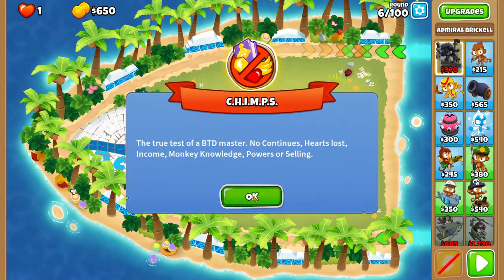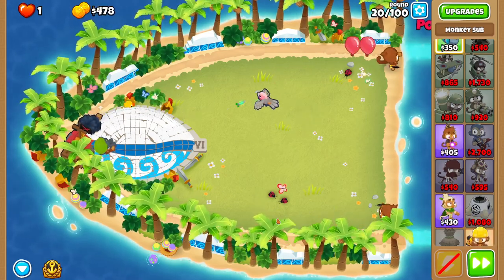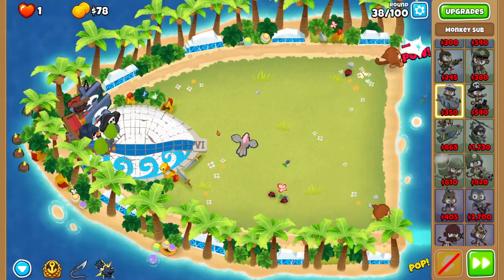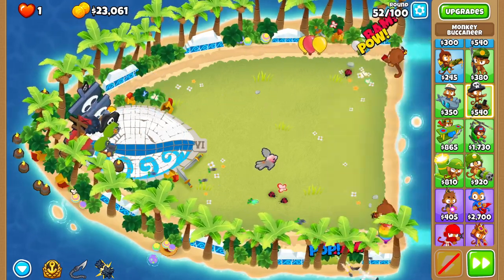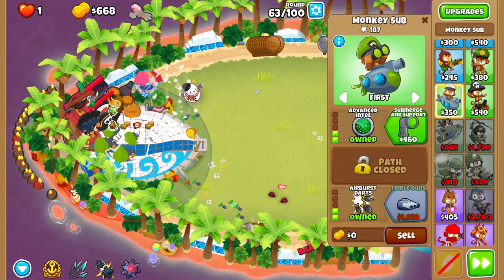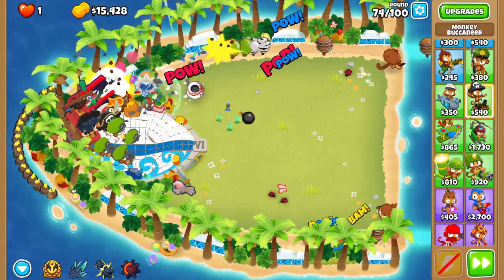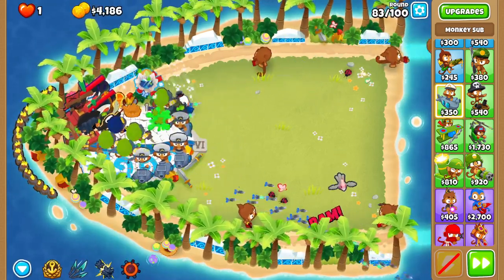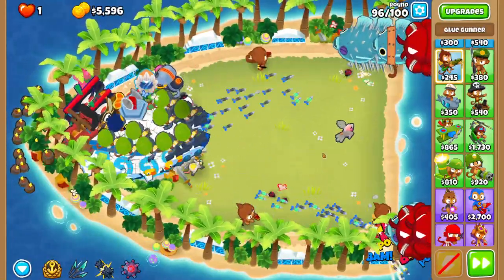Polyphemus CHIMPS Tutorial | Full Walkthrough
Full walkthrough on how to beat Polyphemus on CHIMPS with Ease! Learn how to conquer this difficult map in BTD6 with this tutorial. This guide will show you the best strategies, towers, and heroes to use to beat Polyphemus on CHIMPS. Don't let this map stump you any longer, watch this video and get the upper hand with these tips and tricks.